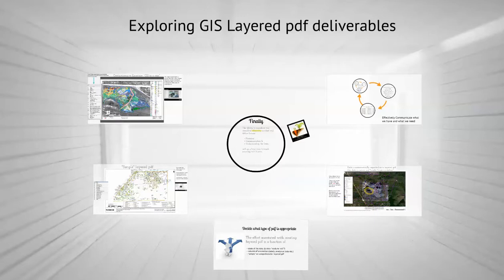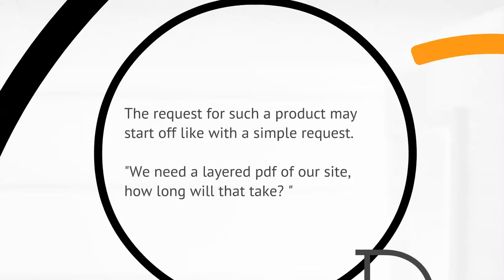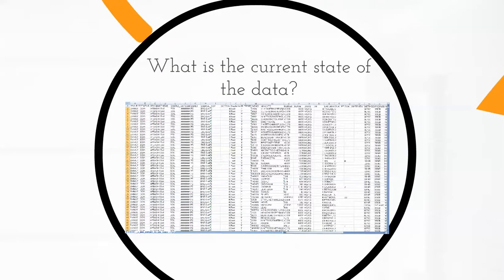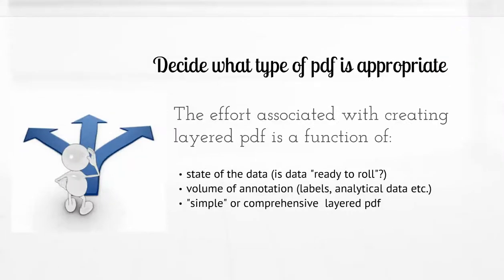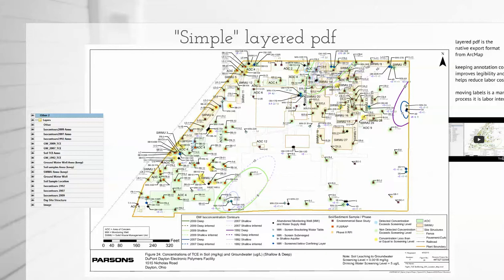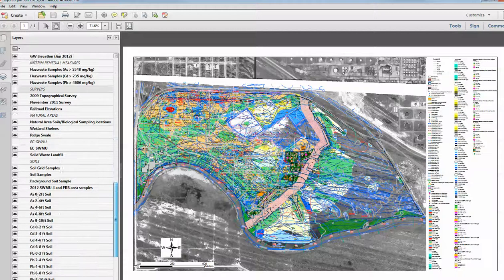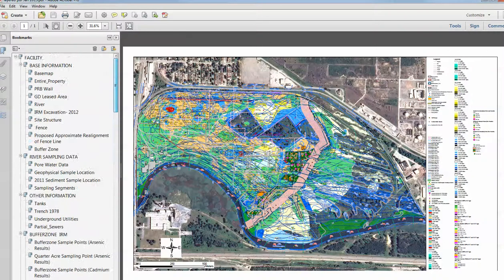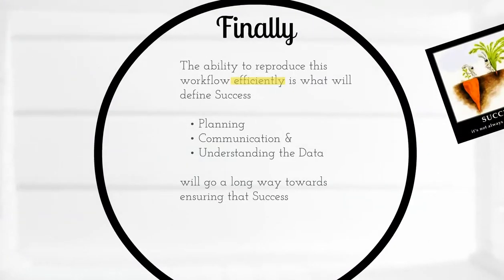TEAM LAYERED PDF PRESENTATION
Discussion on Layered PDF production workflow